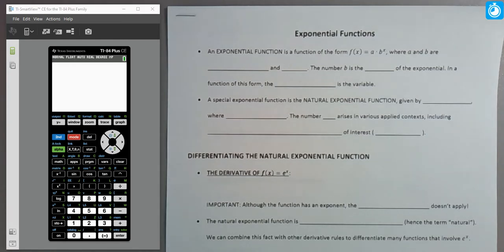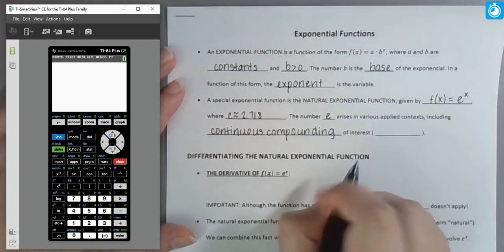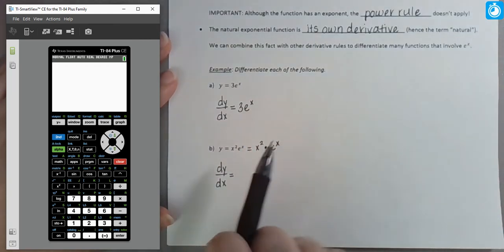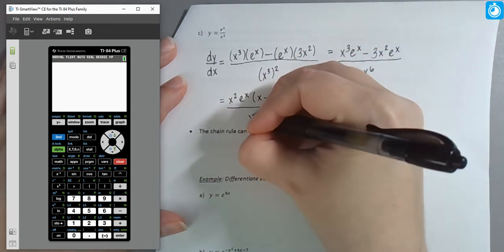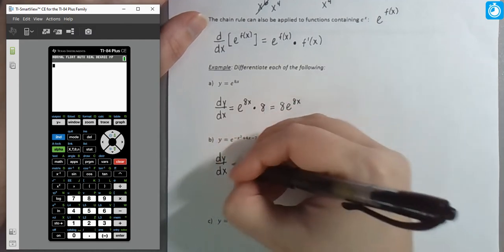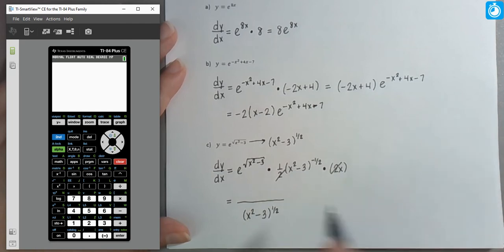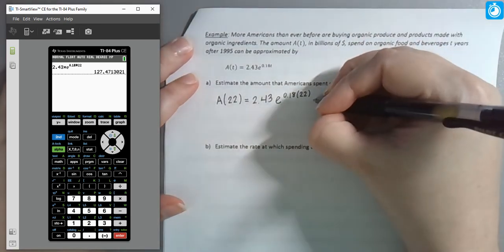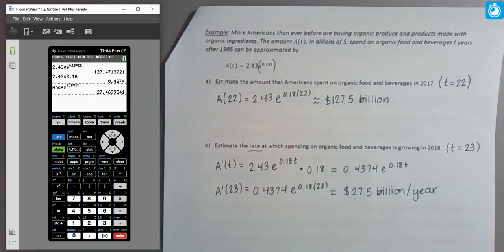2.2 - Derivatives of Exponential Functions